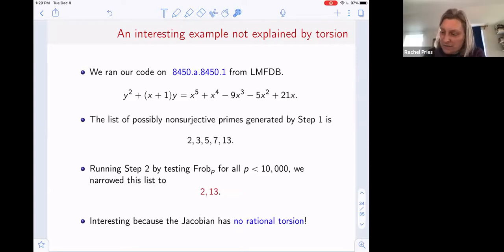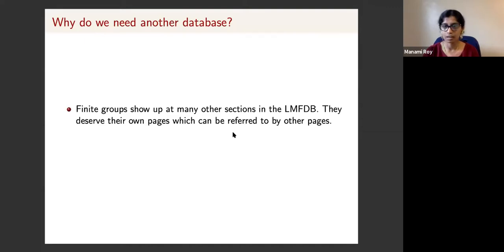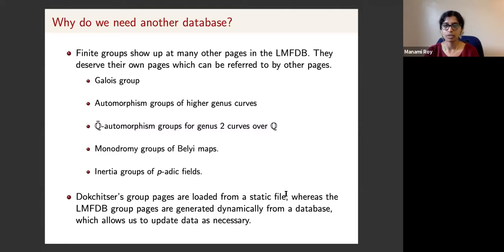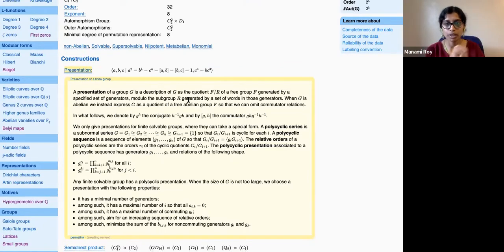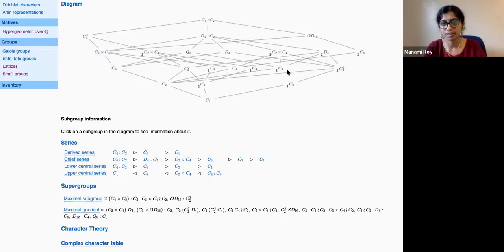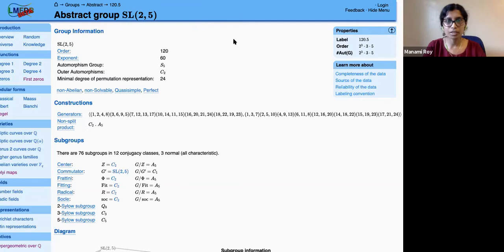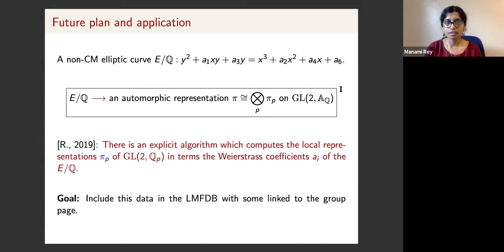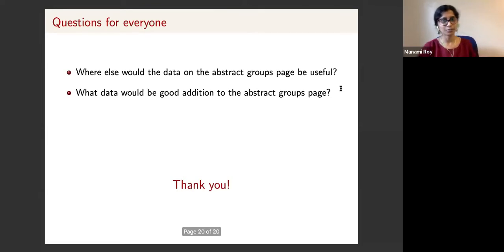Manami Roy, Challenges and usefulness of creating a database of groups in LMFDB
VaNTAGe Seminar on Dec 8, 2020
License CC-BY-NC-SA